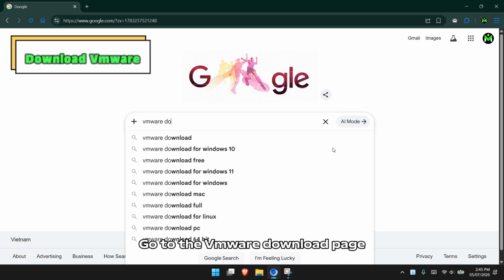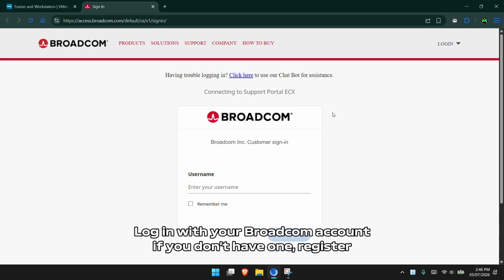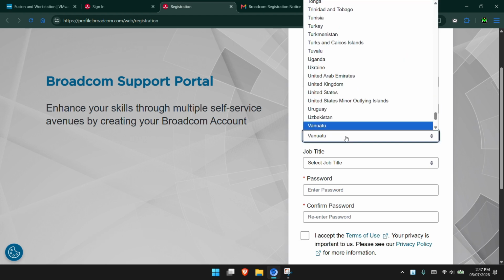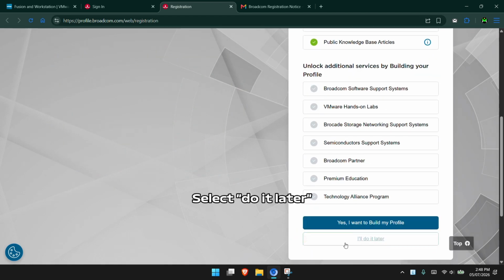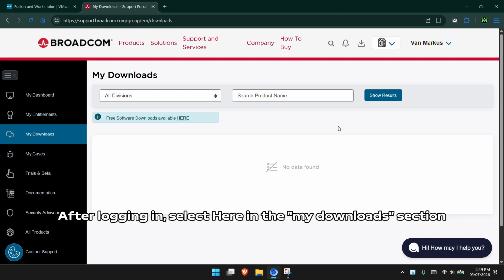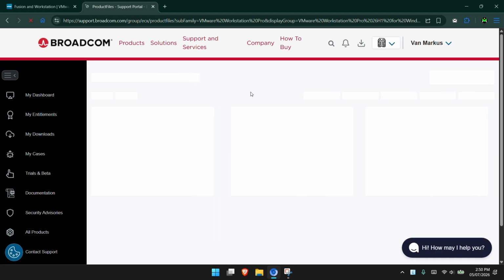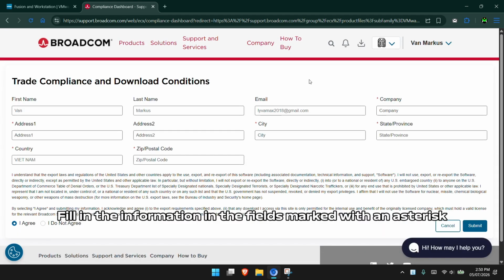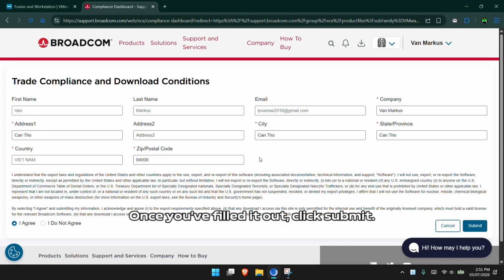Download and install Vmware Workstation Pro on Windows